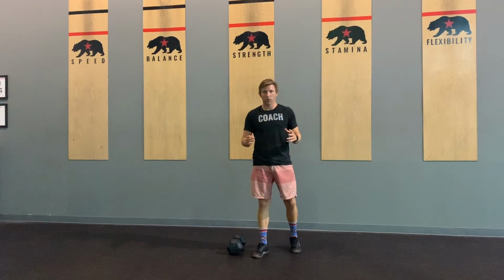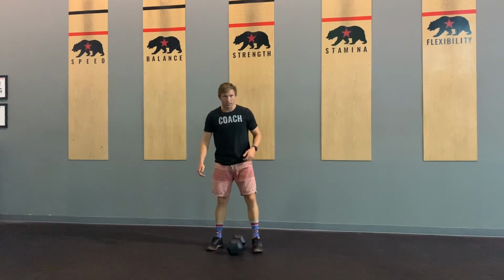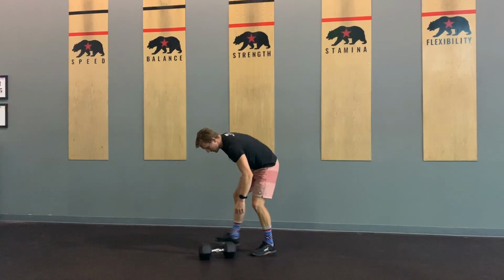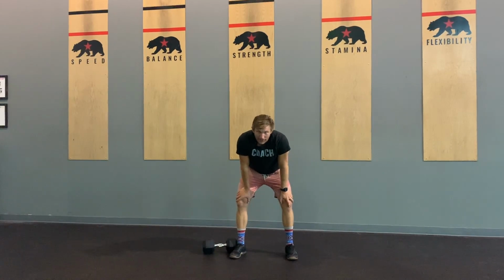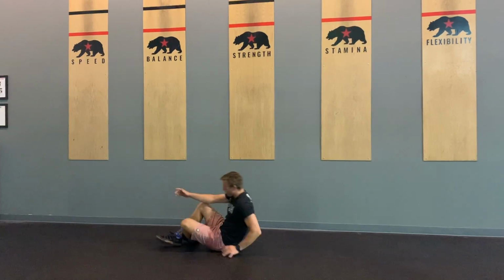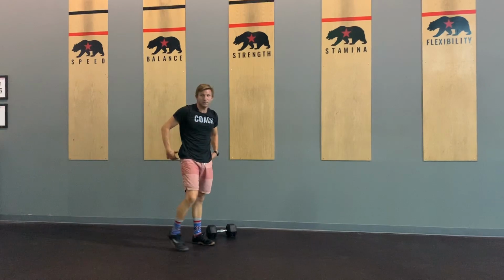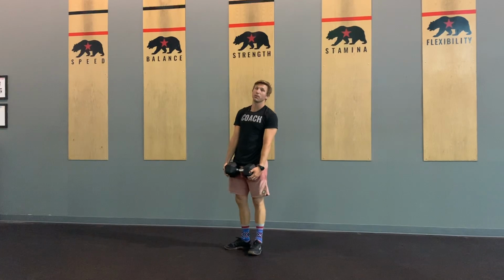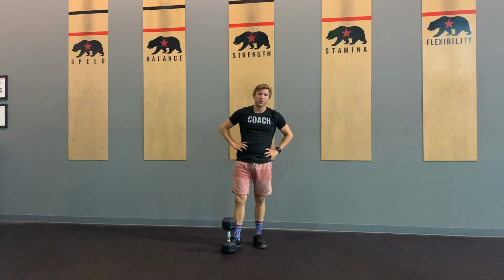CFOx Home WOD 5/13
This video is about CFOx Home WOD 5/13